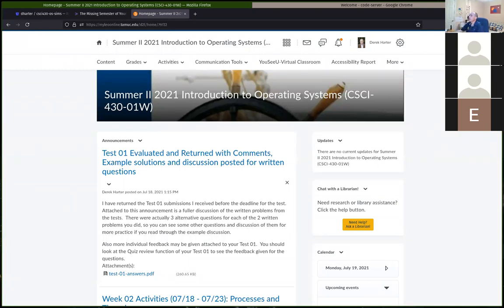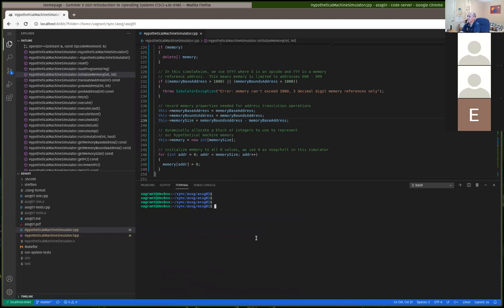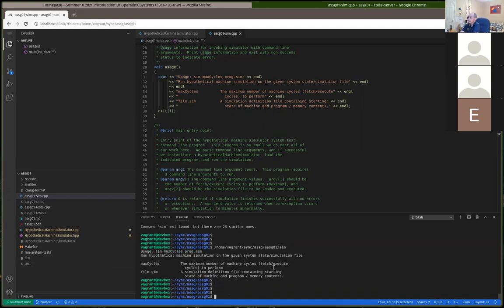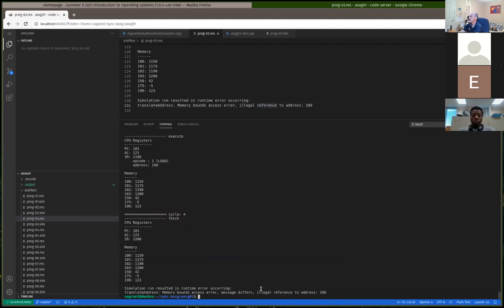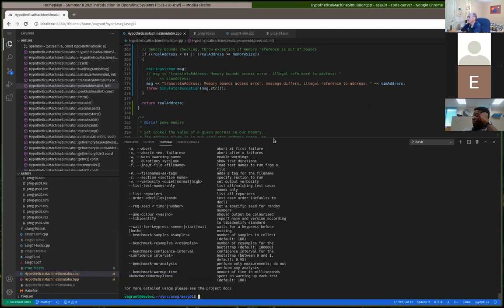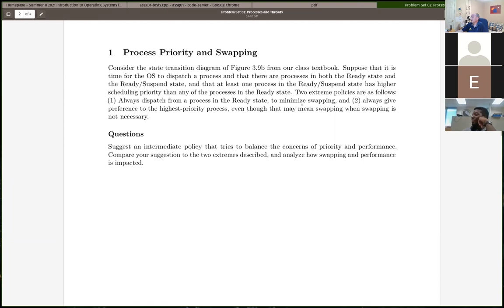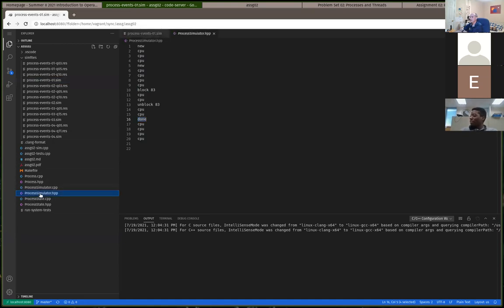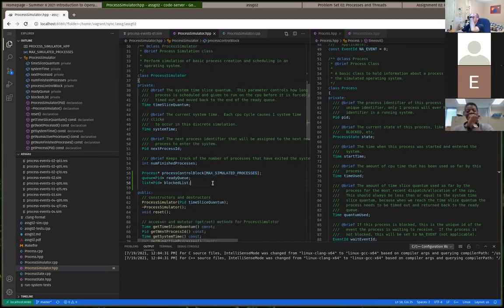CSci 430 Hack-a-thon session Monday 07/19/2021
Hack-a-thon / help session held on Monday 07/19/2021.  Unix command line and debugging tips.  Unit 2 assignments, problem set and programming assignment 02.